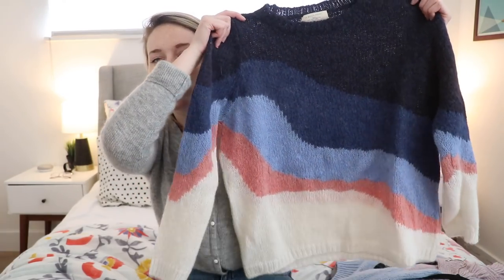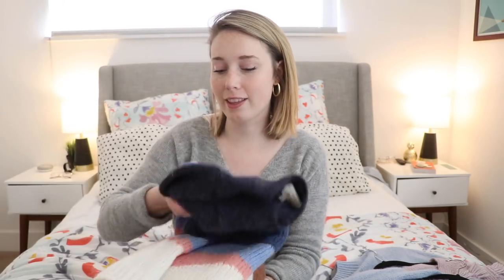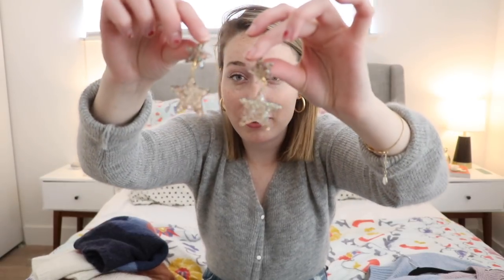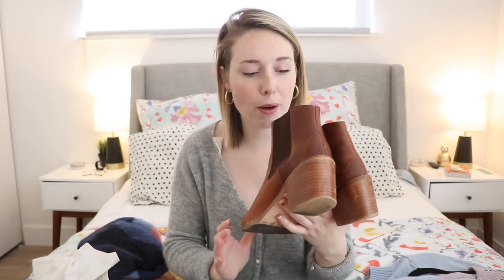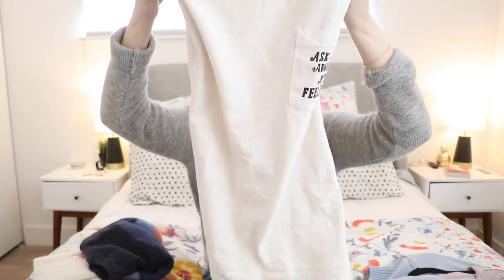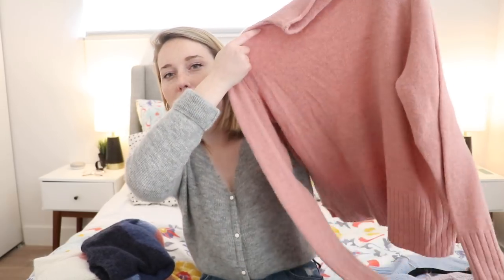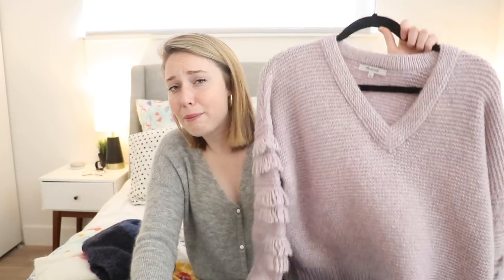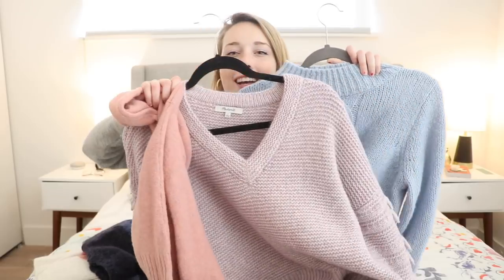January Favorites!!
All my favorite things for the month of January!